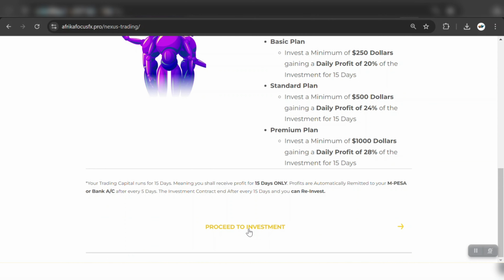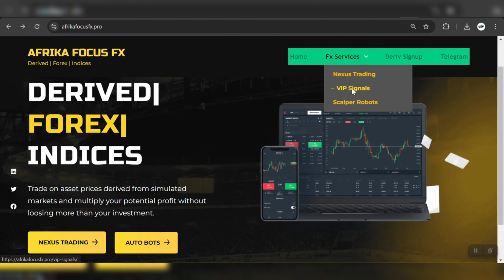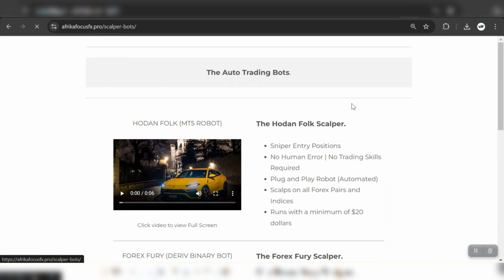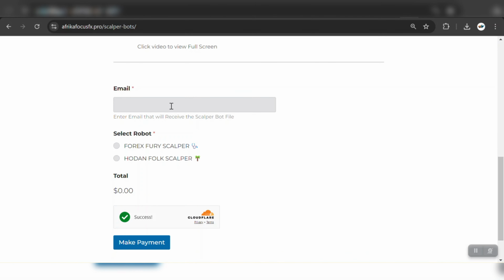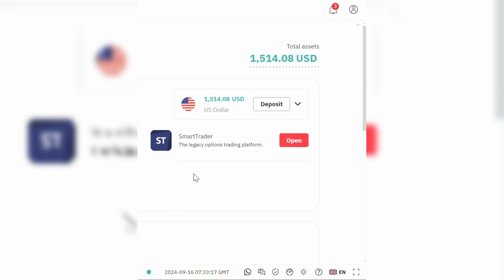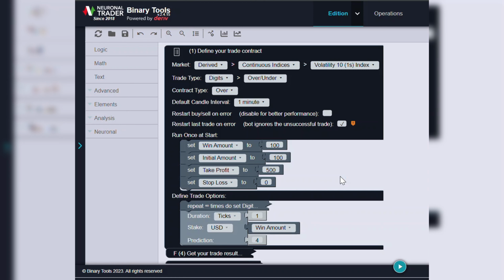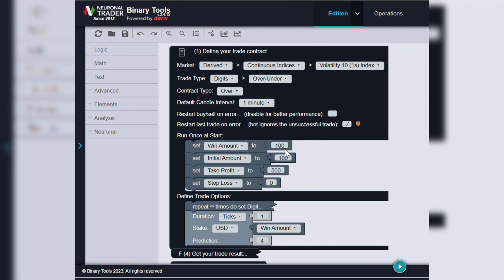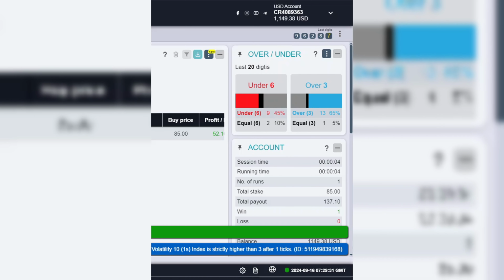$400 DOLLARS PROFIT!!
Bionic Pro Bot Scalping all the way for profits.

With ONLY $85 Dollars gained $400 Dollars in Profit.
The bot Opens trades upon profit opportunity and closes in maximum profits having a successful scalp.

For those who just got their bots, kindly make sure you have been added to the mass trading group.

Our Official Telegram  Handle:👉 @derivsmartpips